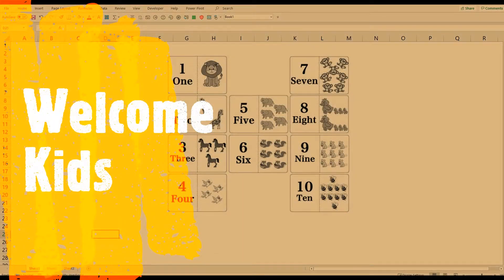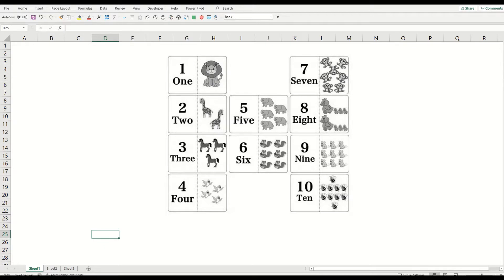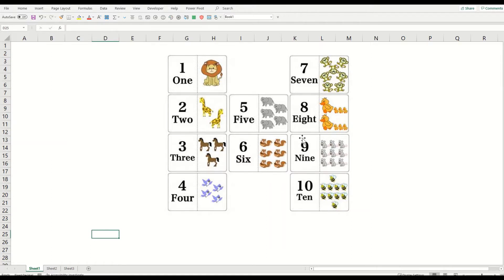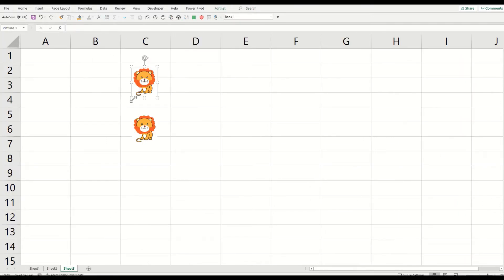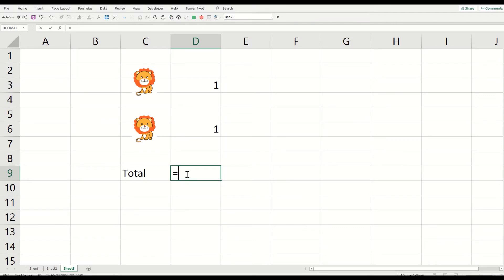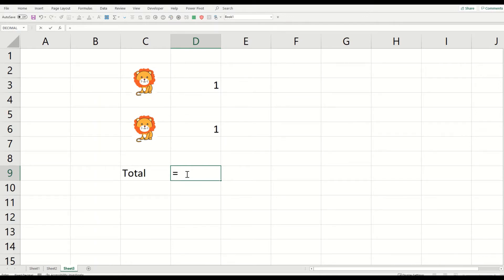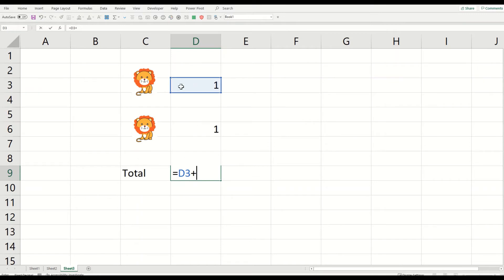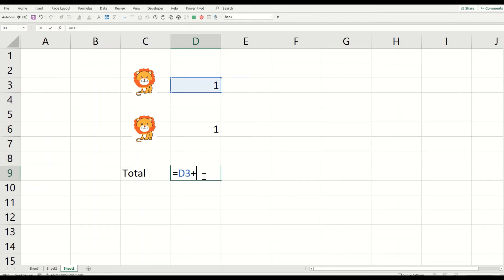Excel for Kids - Counting Lesson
The first session of my new series Excel for Kids - Today we start with counting Lesson